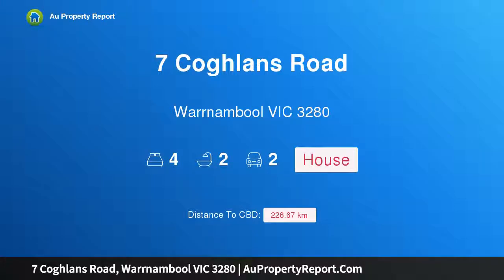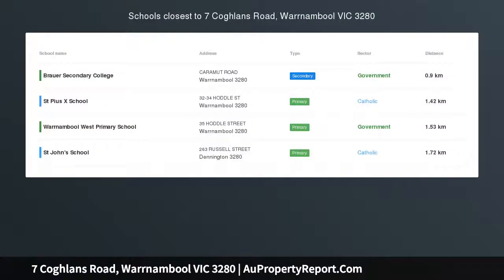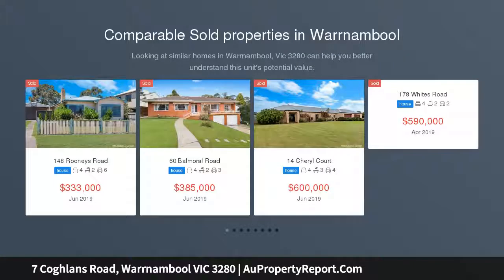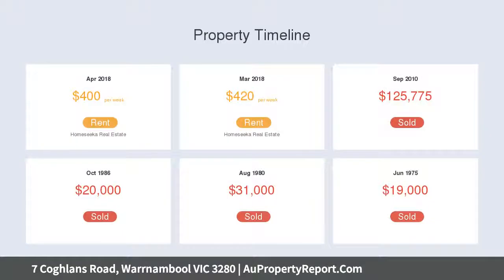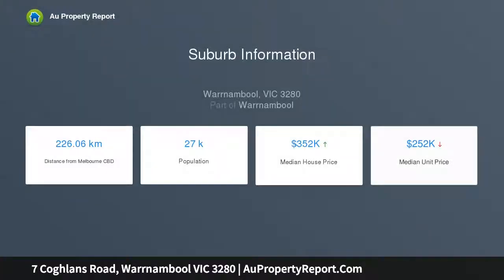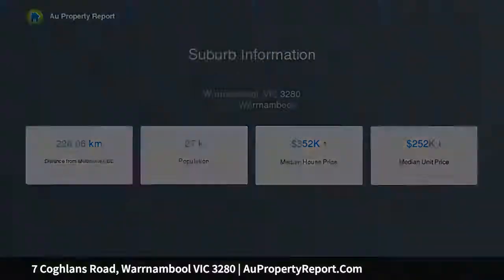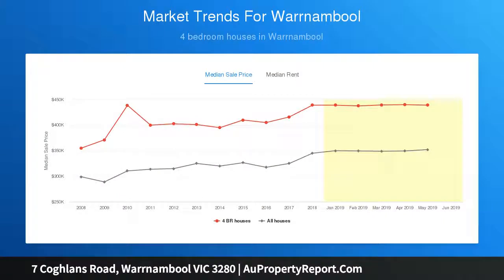7 Coghlans Road, Warrnambool VIC 3280 | AuPropertyReport.Com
7 Coghlans Road, Warrnambool VIC 3280
Property Type: house
Bedrooms: 4
Bathrooms: 4
Car Space: 2
Family Home With A Surprise!